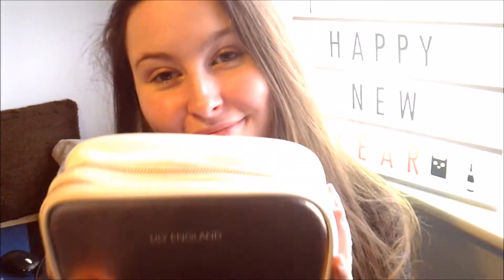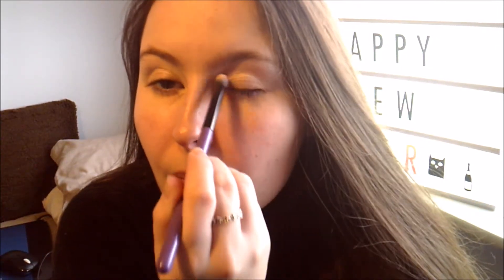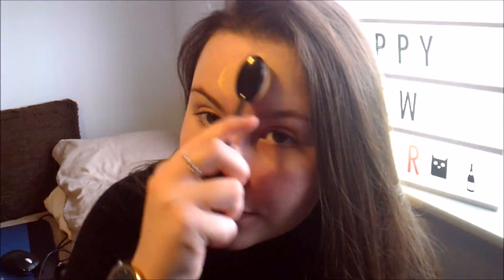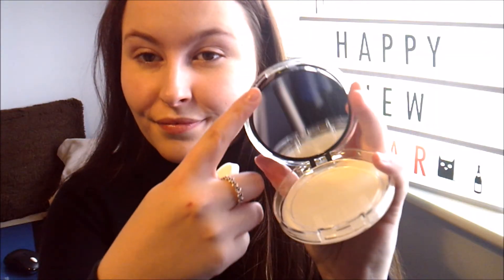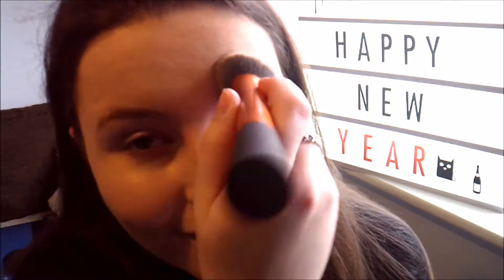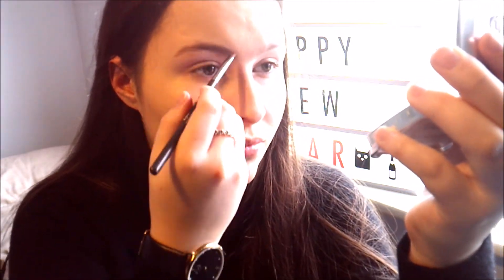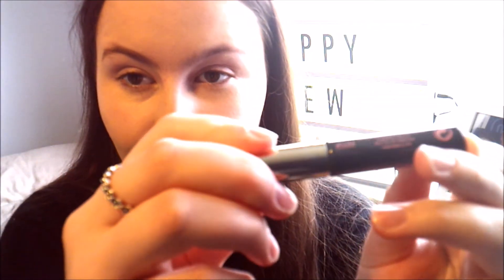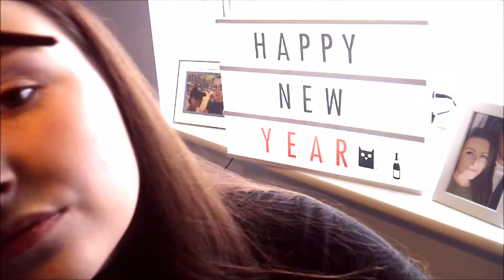JANUARY EVERYDAY MAKEUP TUTORIAL | FRANCES PRINGLE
HEY GUYS!! i hope you enjoyed this video as much as i enjoyed making it :) if you like this video please give it a like and subscribe as it means so much to me!! see you in my next video!!xxxx